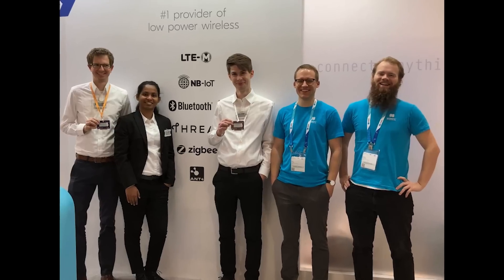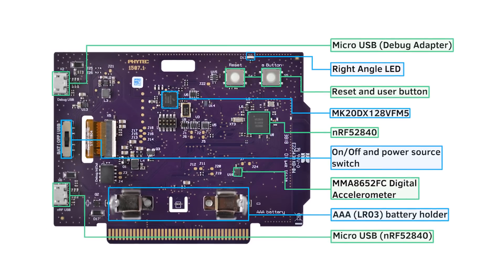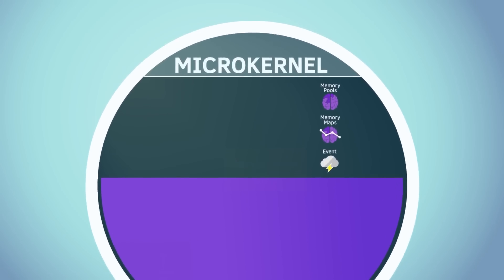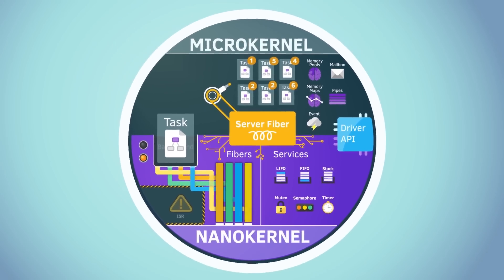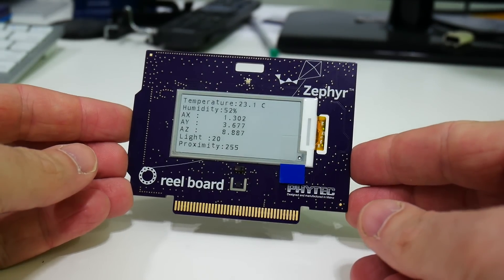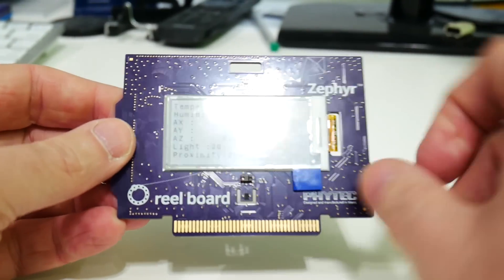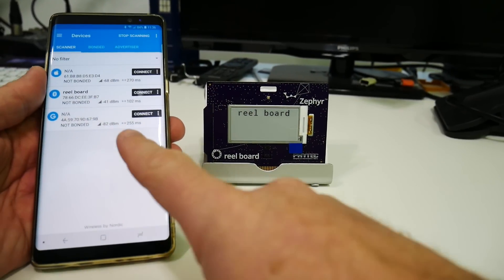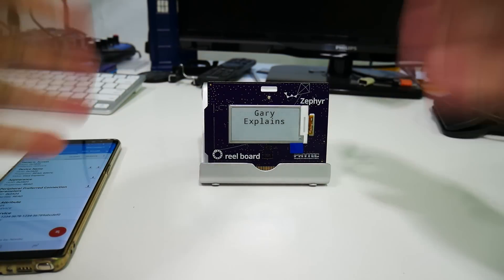Reel Board Review: Zephyr OS Dev Board with Bluetooth 5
The Reel Board is a microcontroller development board with an e-ink display, environmental sensors (temperature, humidity, light, accelerometer) , and Bluetooth 5. It uses an Arm Cortex-M4 microcontroller (from Nordic Semiconductor) and runs the open source Zephyr OS.